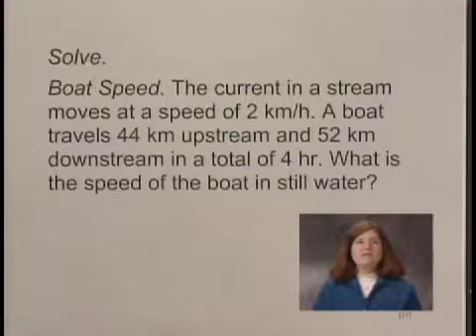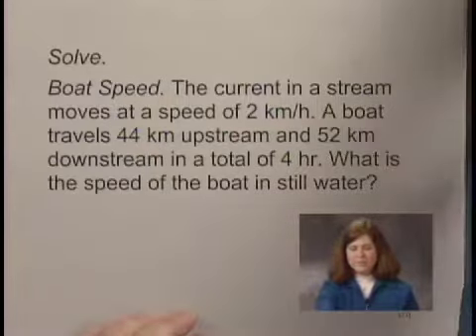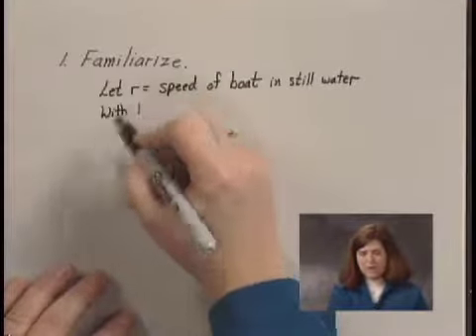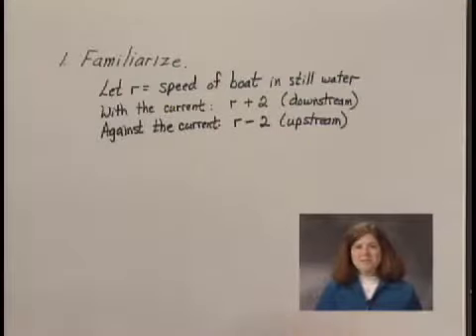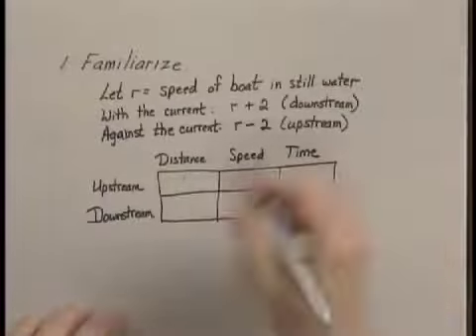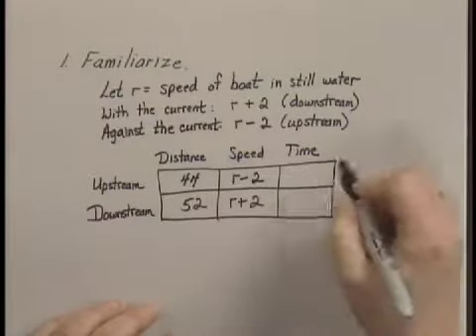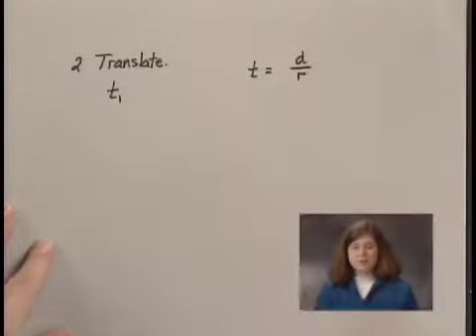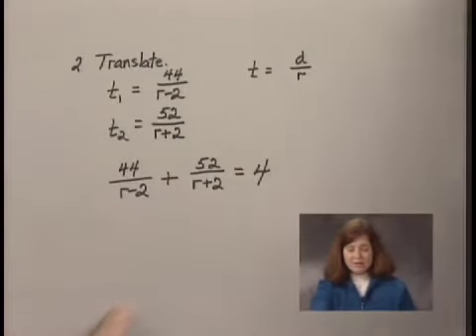Introductory Algebra Ch9 Ex21 Part A